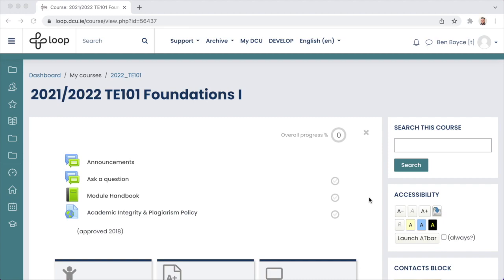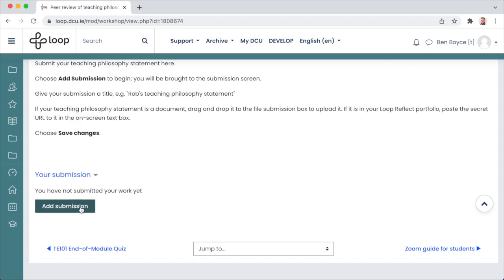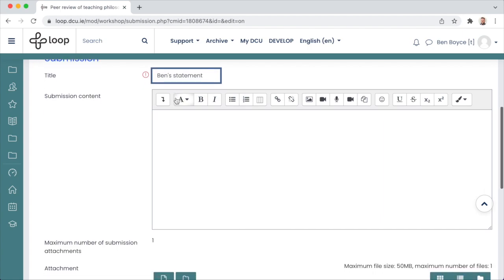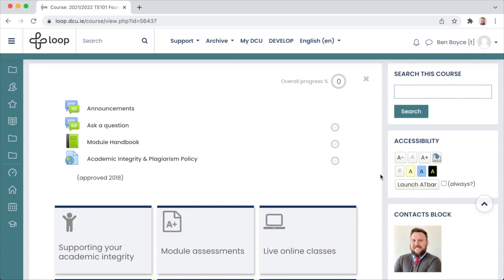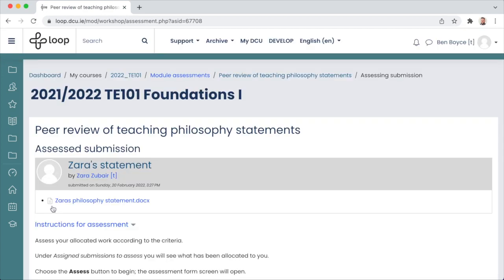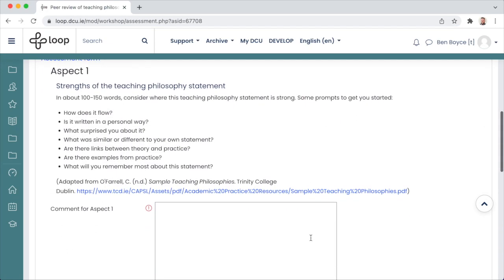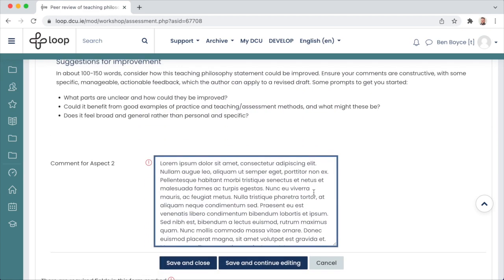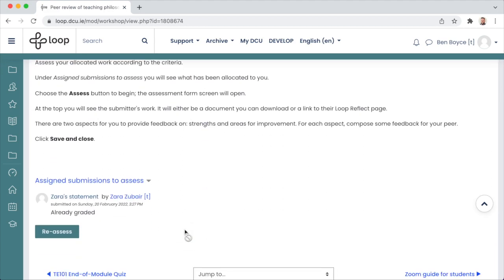How students submit to Loop Workshop and review peers’ work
This video shows DCU students how to submit work to the Loop Workshop activity for the purposes of peer review. It also shows how to review a peer's work that has been allocated.